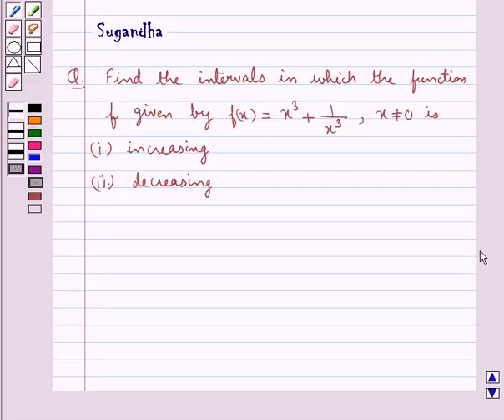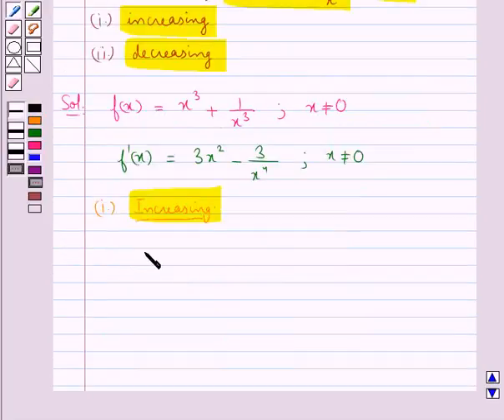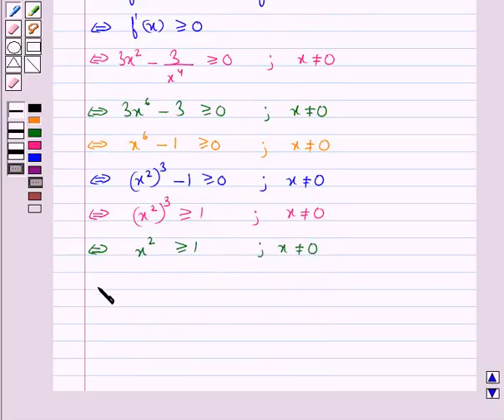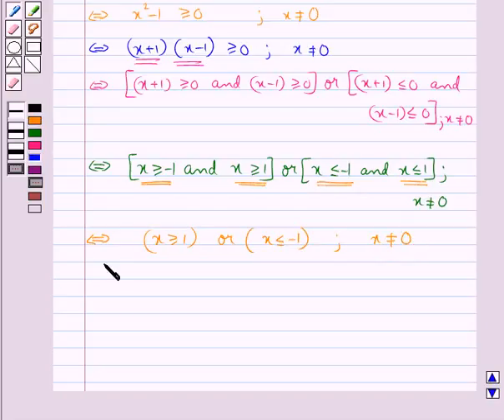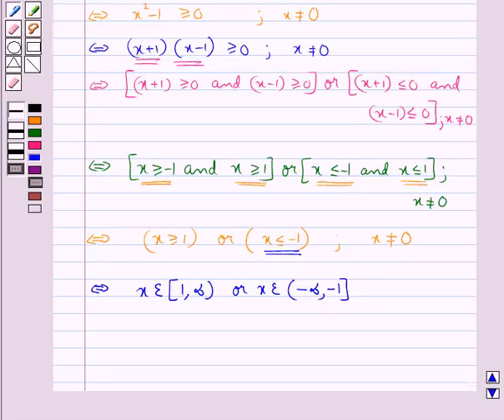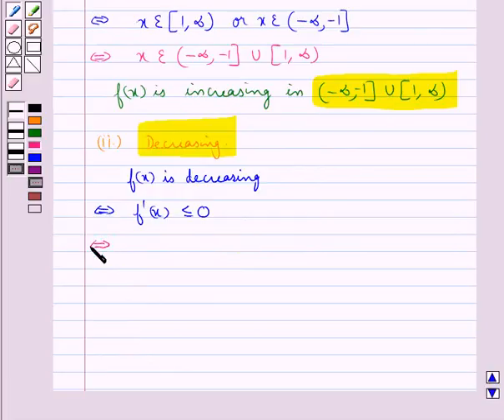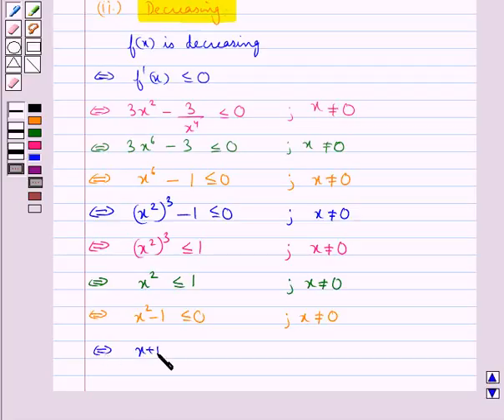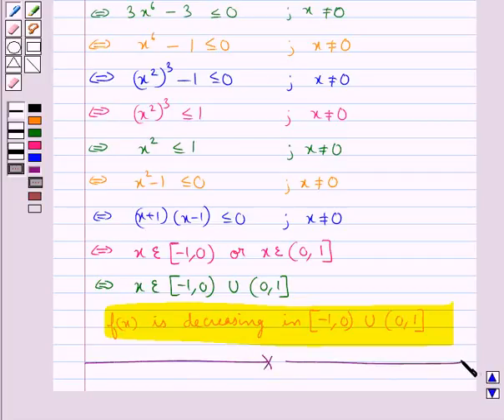Maths XII CBSE B 2009 1 22 OP2